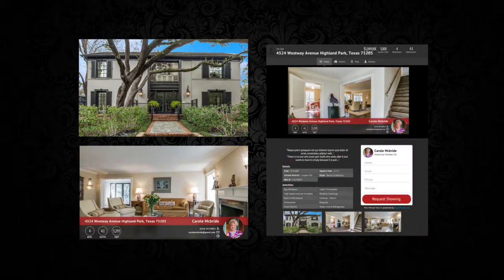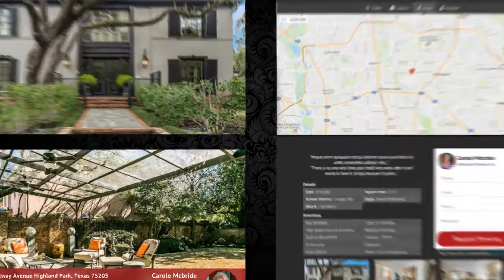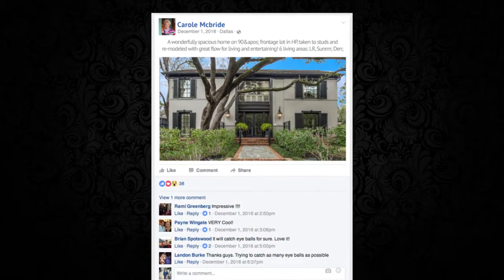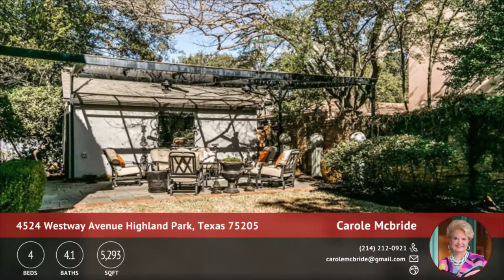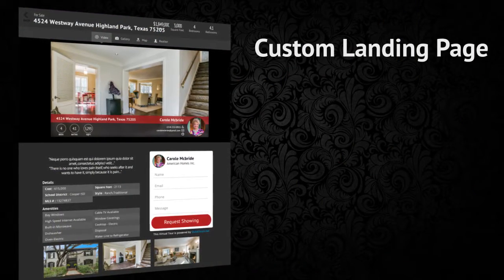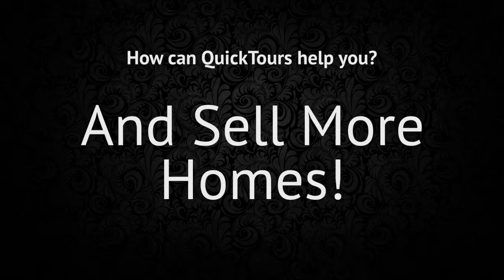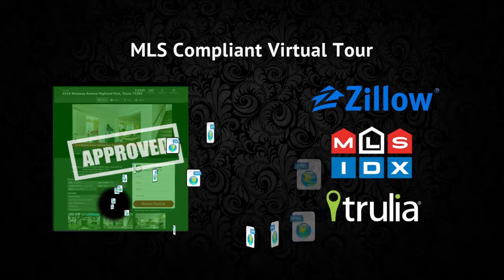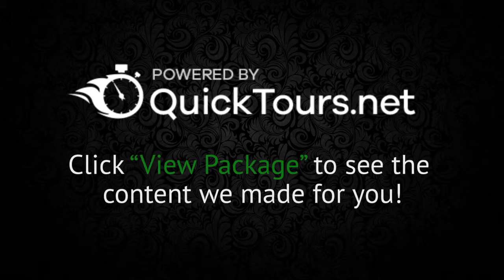4524 Westway Avenue Highland Park, Texas 75205 | Marketing Package Complete!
creator of the world's most innovative Real Estate Virtual Tours. Check out the full landing page for this listing

A wonderfully spacious home on 90&apos; frontage lot in HP, taken to studs and re-modeled with great flow for living and entertaining! 6 living areas: LR, Sunrm; Den; Gamerm; Ofc; Sitting Room up; 2 masters each w FP; 4 WBFP&apos;s; hardwood floors throughout; note large room sizes; terrific outdoor living area with pergola &amp; room for pool. Separate Quarters; two 2 car garages; Energy Efficient with newer windows, doors, plumbing &amp; foam insulation; this has it ALL- just waiting for you! Gourmet Bentwood kitchen features stainless steel countertops, large island and top-of-line appliances. Separate bar area offers countertops &amp; sink of copper; wine cooler, icemaker and silver storage Easy, comfortable living&x2026;Come See!